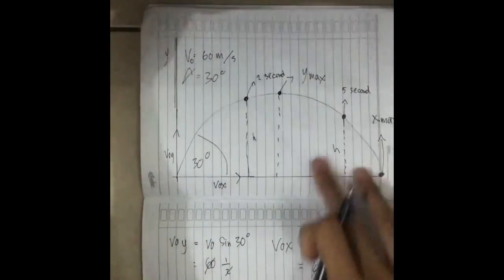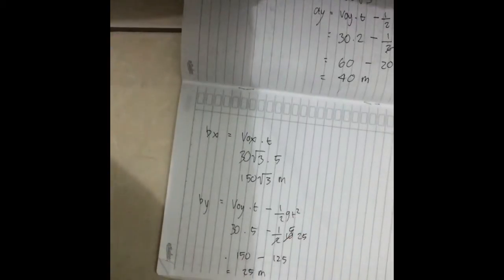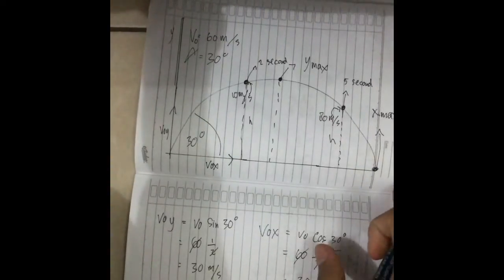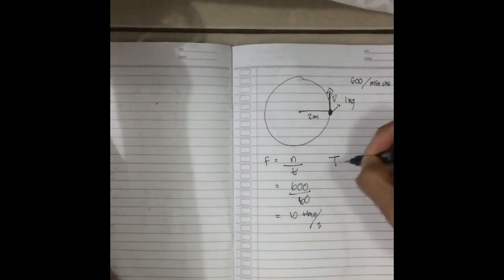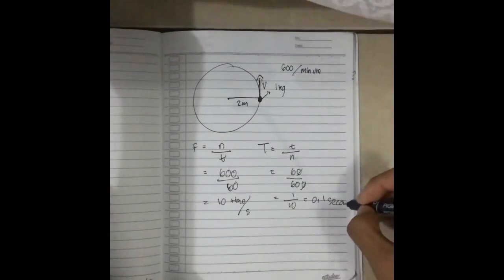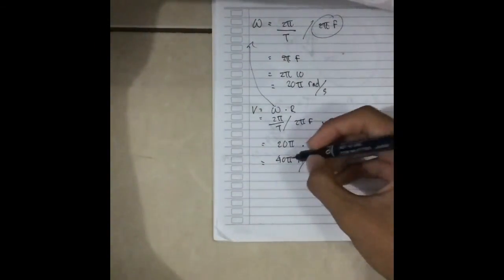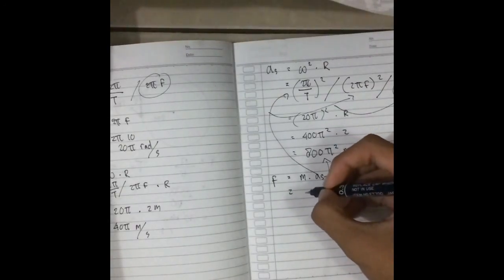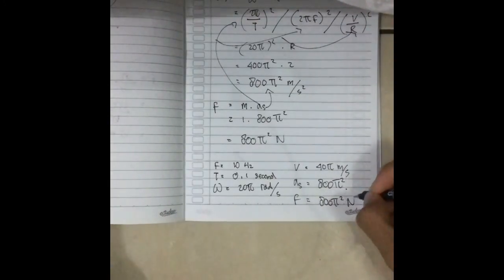PARABOLIC AND CIRCULAR MOTION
Aji Wibowo X.3
SMA PLUS NEGERI 17 PALEMBANG